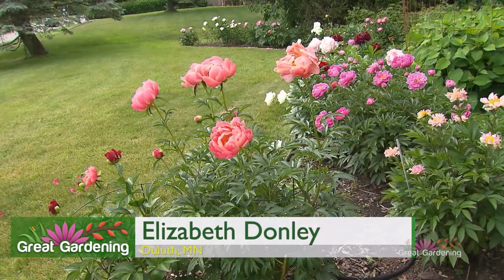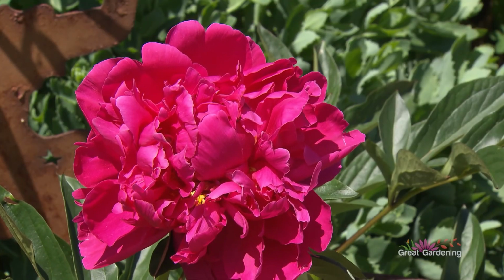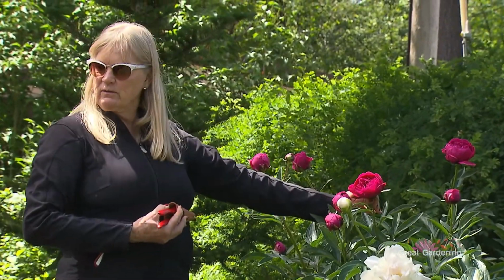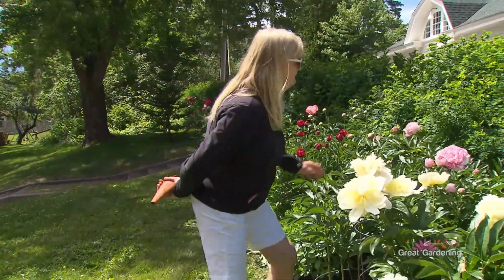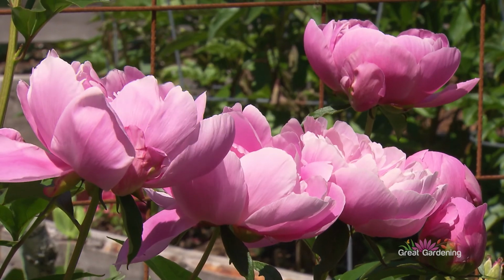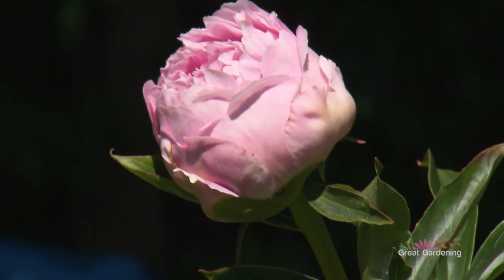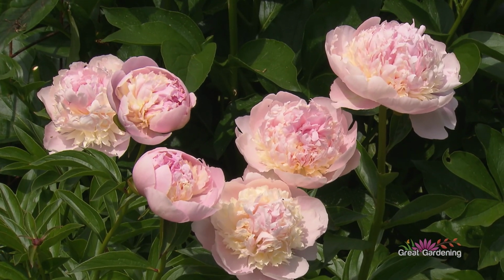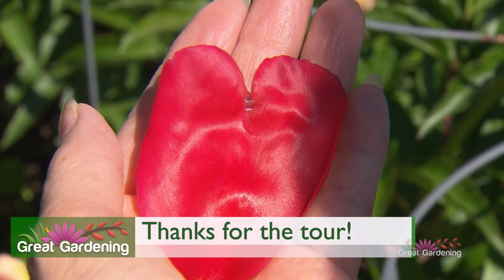Pretty Peony Collection | Garden Tour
We tour a collection of peonies.